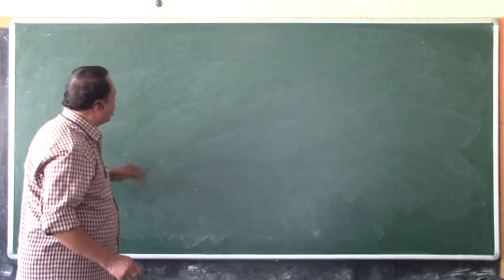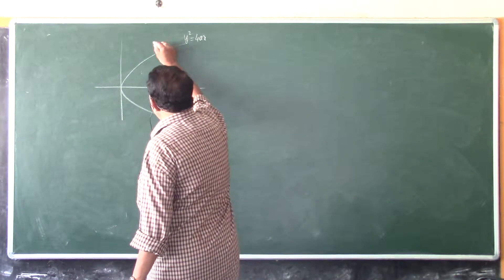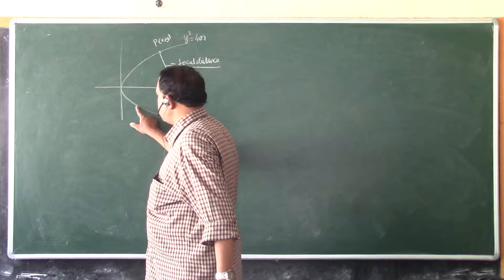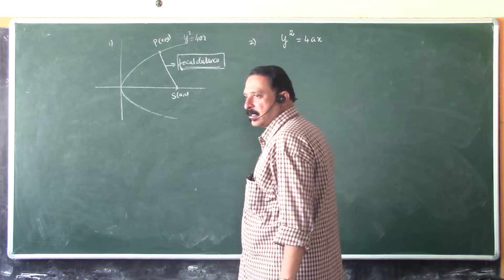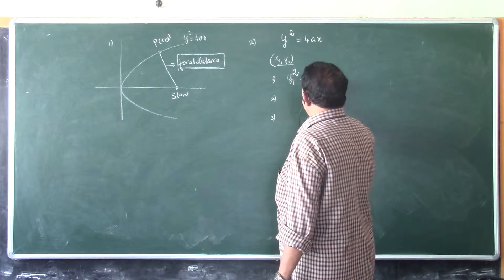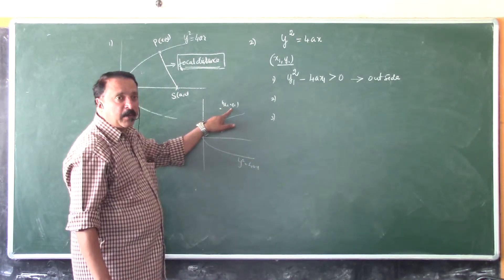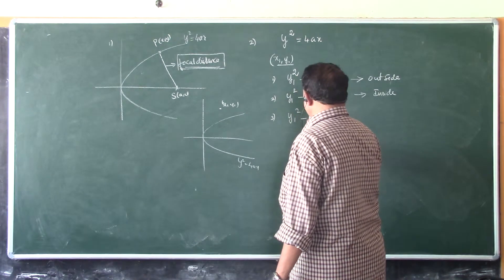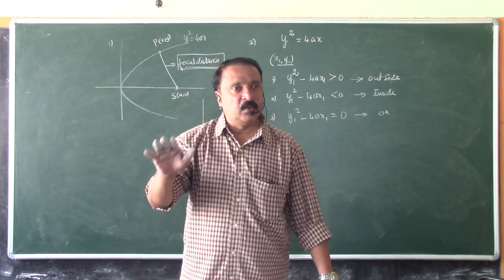K-CET-2019-Mathematics-Conic Sections-Episode-14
This video lesson  (Episode -14) contains detailed explanation of the  important problem  which are  most likely to appear for this year  K=CET/COMDE-K Exams question  for this year  on the  topic of Conic Section..

Students who are preparing for the KCET and COMED-K exams for this year cannot afford to miss this video lesson.